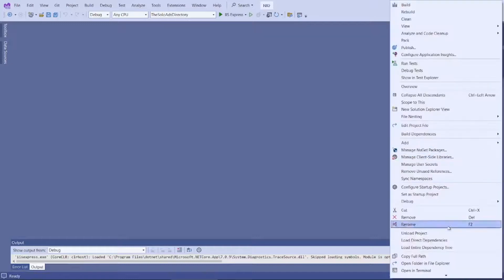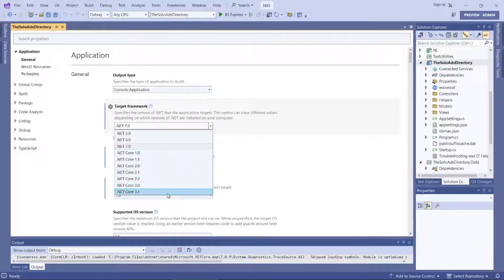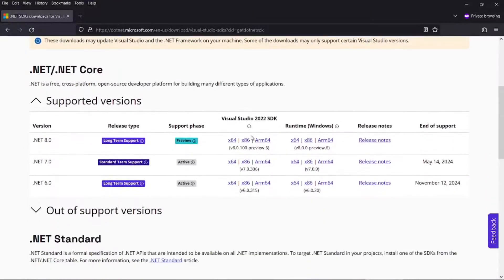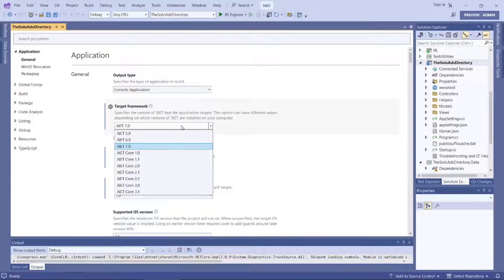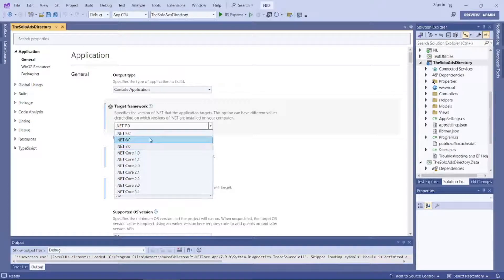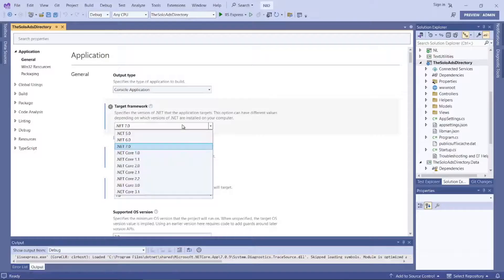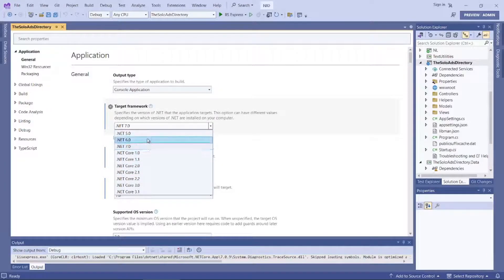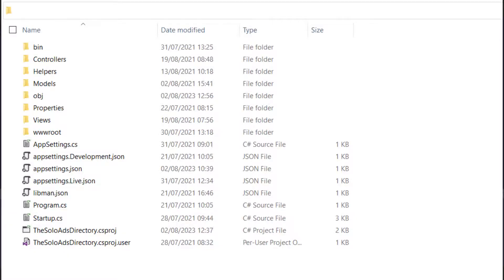Visual Studio Missing .NET Core Versions 6,7,8 in Target Framework Dropdown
Here's a quick video that should help if you try to start coding in .NET Core 6, 7, or 8 in Visual Studio but the newer versions aren't listed in your Project's Target Framework drop-down list in the Application General tab.

I feel the solution is so stupid but neither is it very obvious from a usability standpoint.

Hopefully this should work in Visual Studio 2019 and Visual Studio 2022.

Be sure to download the appropriate x64, x86 or Arm64 versions depending on your particular development environment.

Incidentally if you change the Target Framework to one of the newer versions of .NET Core and your Project or Solution doesn't compile, then don't panic. A good thing to try first is to Clean your Solution. Then try building the Solution a couple of times. You could also manually delete the Obj folder from the Project you're unable to successfully build. This action worked for my own Project.

I may also be wrong but I don't think there's a tonne of major changes to the framework itself between .NET Core 3.1 and versions 6, 7 and 8. I think there's just been a major reorganisation of the internal code. .NET and .NET Core are now in the same Framework, and the ability to deploy to non-Windows platforms has been enhanced.

Happy coding :)